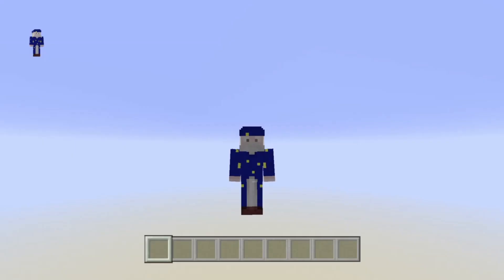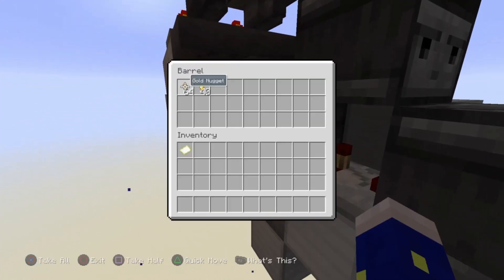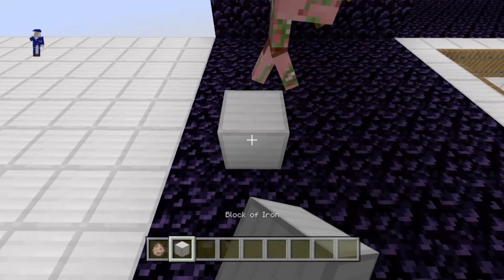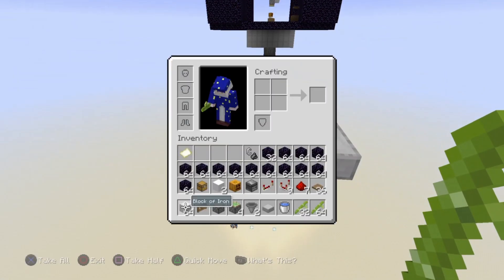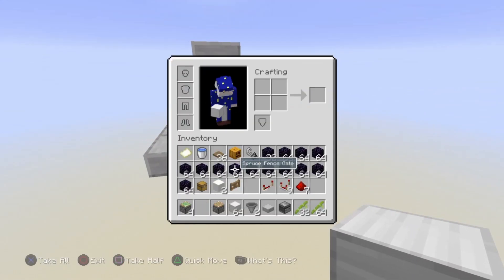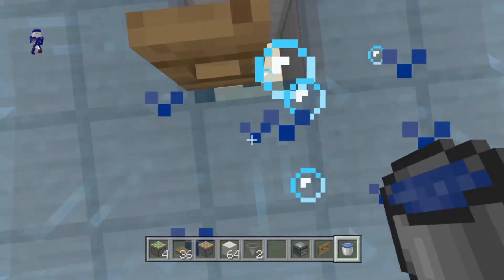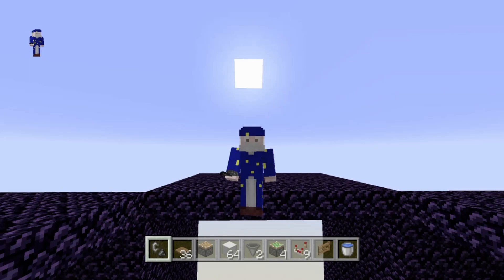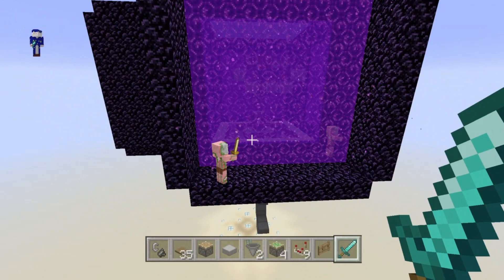Overworld Gold Farm for the PS4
A simple fully AFK over world gold farm. Kill chamber not included.